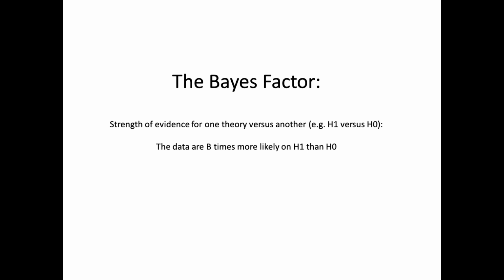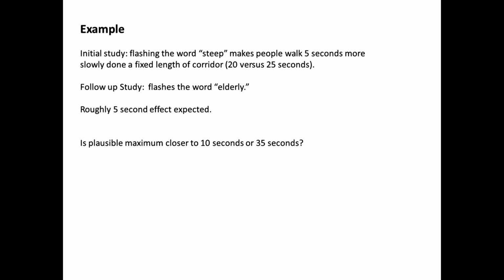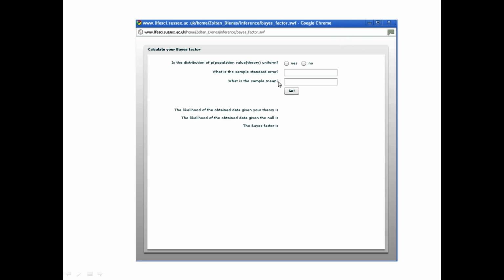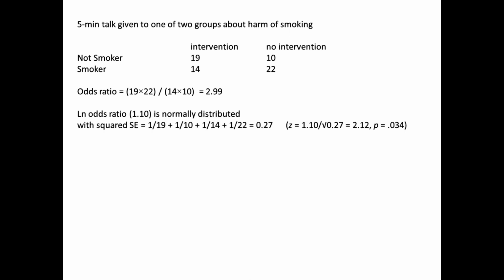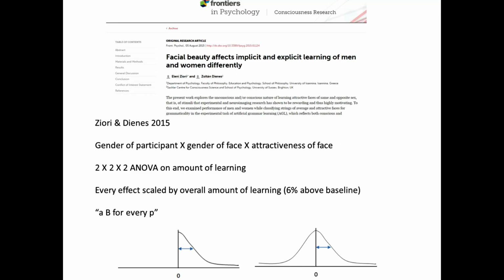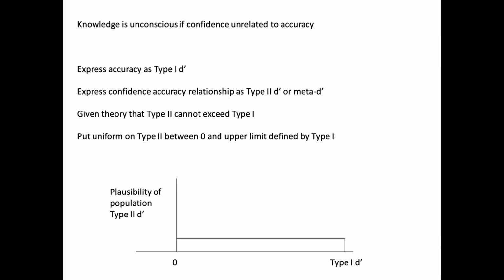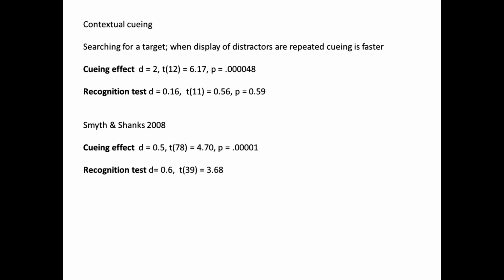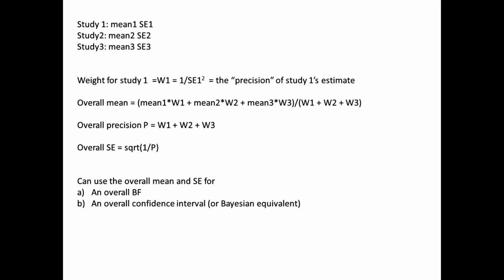Principles for Bayes factors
A workshop at St Catherines College Oxford on 15 March 2017, following on from this lecture
Discusses how to model H1 (i.e. what "priors" to use) for meaningful Bayes factors.